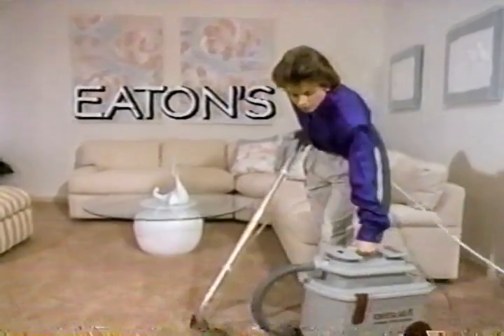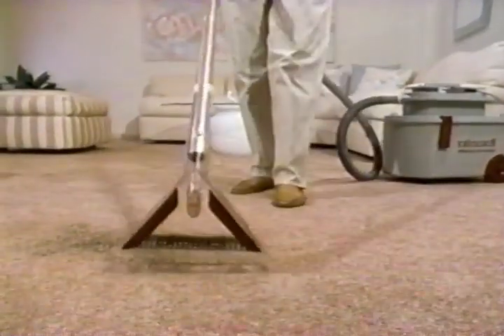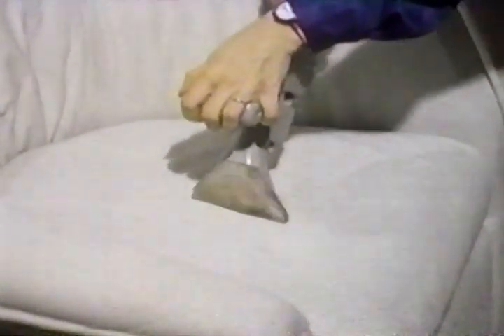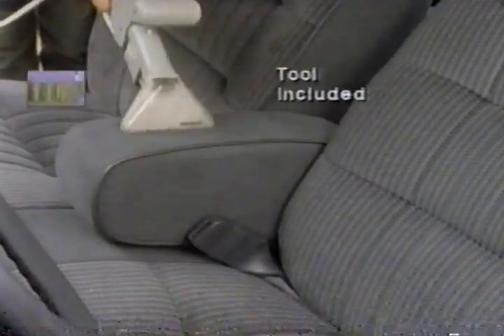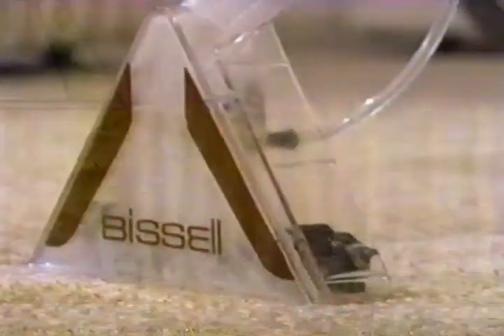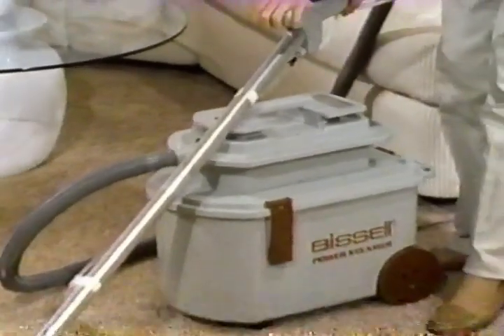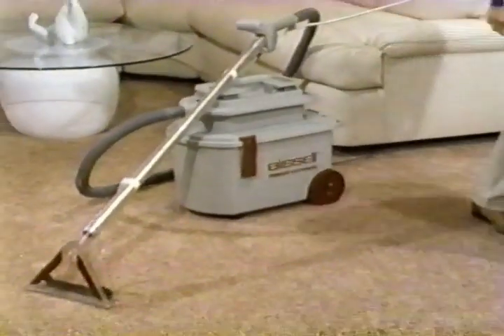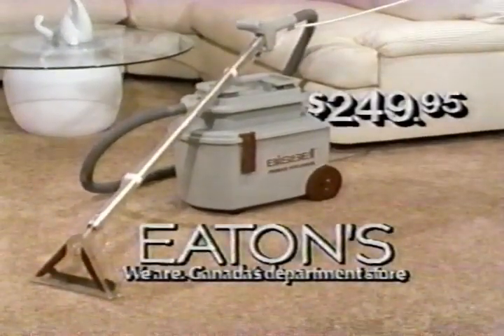Bissell Power Steamer at Eaton's [Commercial Ad 1990]